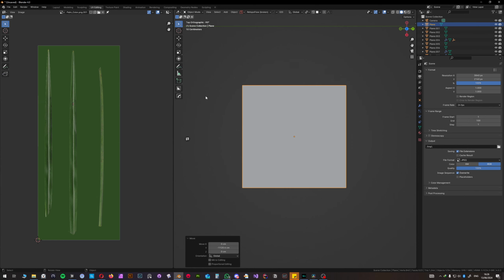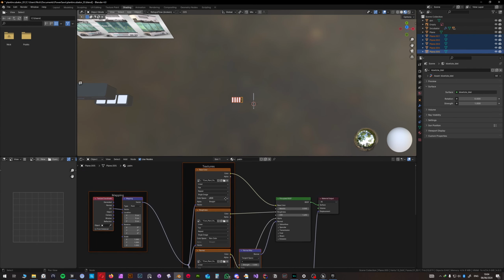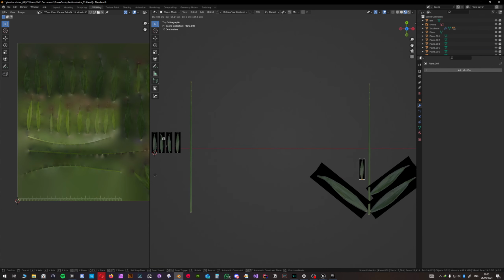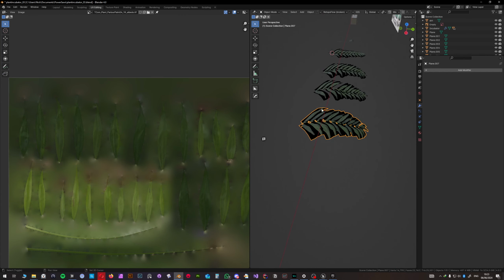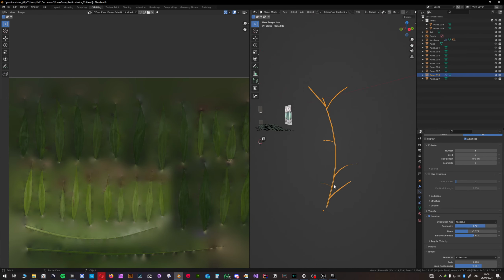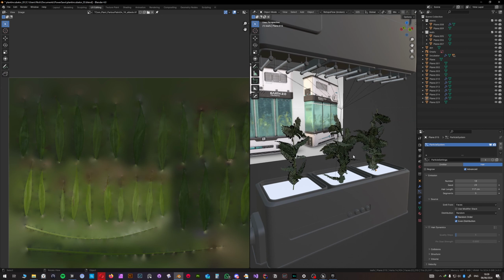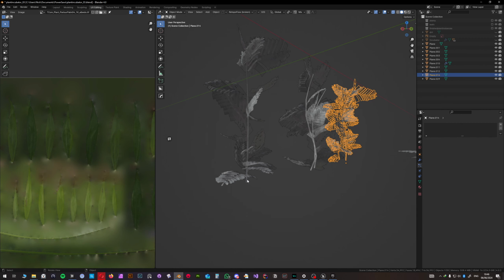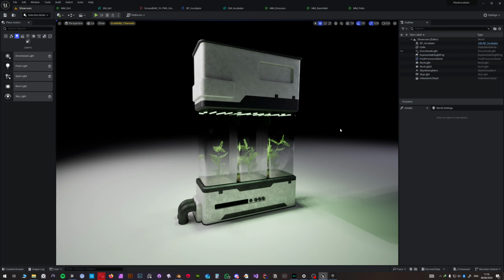PoM Workflow for props in Blender and Unreal Engine [Part 6]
Hello everyone, This is the 6th video of a tutorial series, where you'll learn how to make this beautiful prop from Max Marharit using a similar approach CiG uses for Star Citizen.

I've been using this workflow for a few of my projects on my Artstation and I absolutely love it.
I did the first one with vanilla Blender, but now I mainly use Decal machine, since it's extremely useful and versatile when it comes to PoM.

Now if you know how to make trims with decals in vanilla blender that's cool, you'll be able to follow anyway.

In these videos I also explore a few new ideas I wanted to implement for the DM shader in Unreal and I left most of it unedited, so there is some trial and error I do sometimes.
Also I barely remember anything about creating vegetation, so please don't bash my horrible vegetation art skills.

Skills Needed
Have an idea how to use Blender (intermediate level).
Have an idea how to use Unreal Engine (navigate around and move stuff mostly).
Have a general idea on how basic materials work.

To follow the tutorials well, you'll need:
- Blender (Duh)
- Whatever image editing software. I'll use Affinity Photo (Just switched from photoshop, so I'm terrible at it)

Chapters:
00:00 Intro
00:27 let's make the palm
01:00 Nick from the future comes with Gifts
05:09 Getting the palm textures rom textures.com
05:57 Modeling the palm
35:58 Positioning and scaling the palm
46:21 importing everything into Unreal
47:10 making the palm material in UE
52:12 remember to click Two Sided
53:12 Join discord!
54:12 Outro